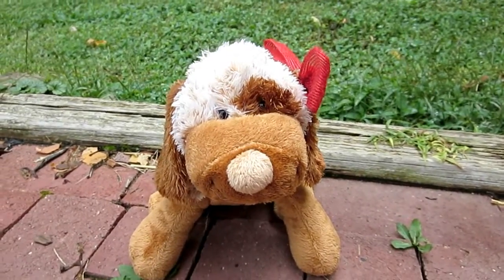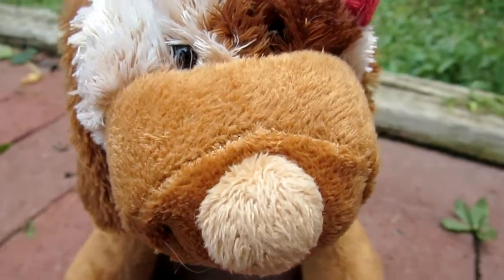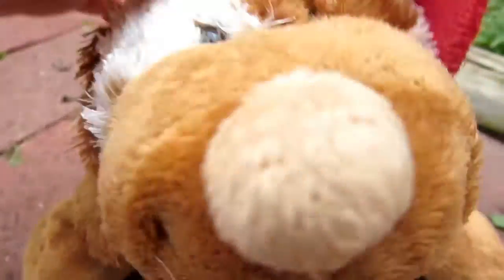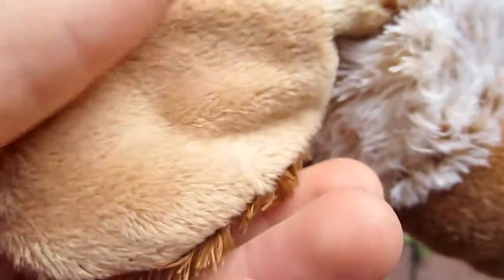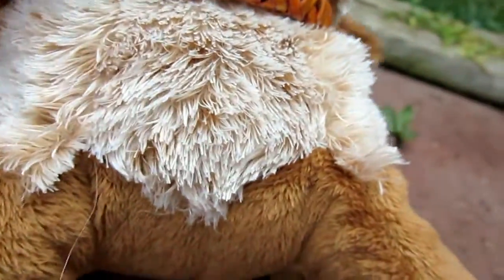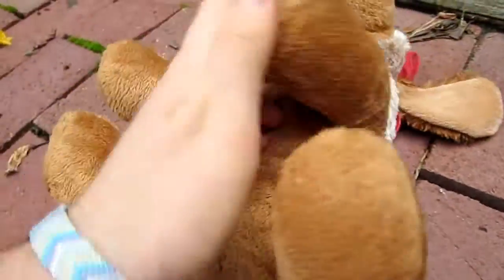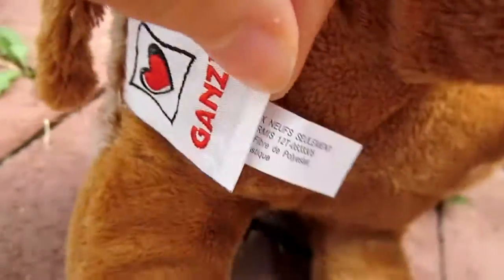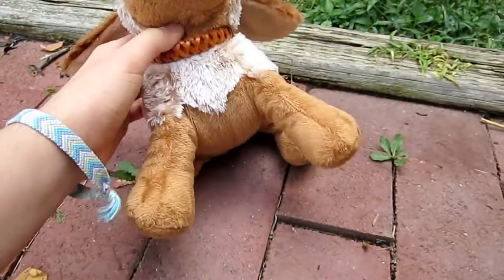Reviewing the Choco Cheeky Dog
If you would like to request a comparing or reviewing video, please leave your comment on this video Thank you.
Ganz tried getting the cheeky pets back in swing and this was one of the last ones coming out in June 2013.